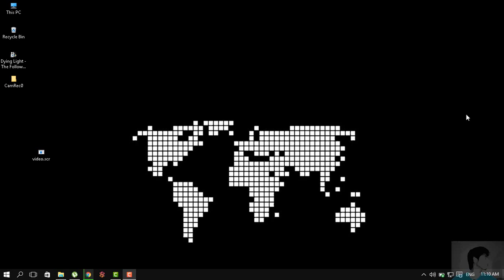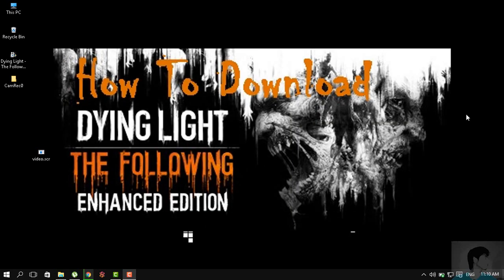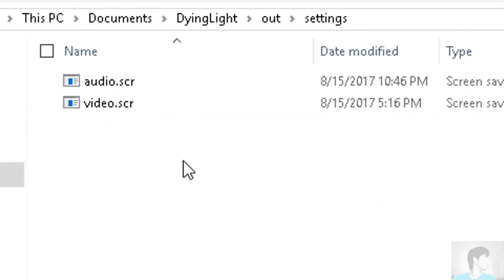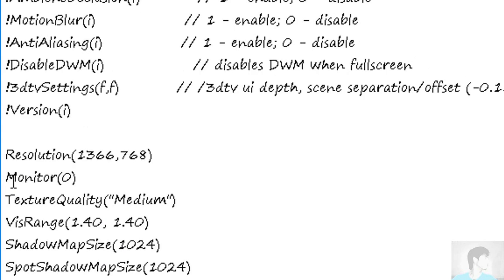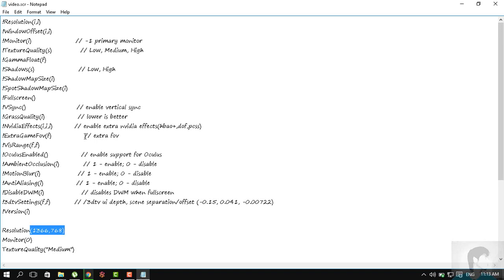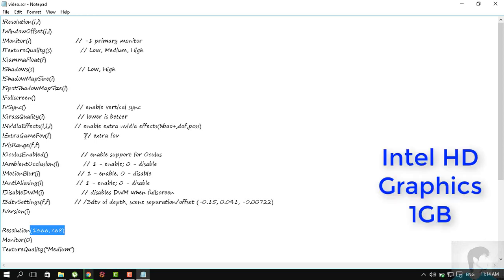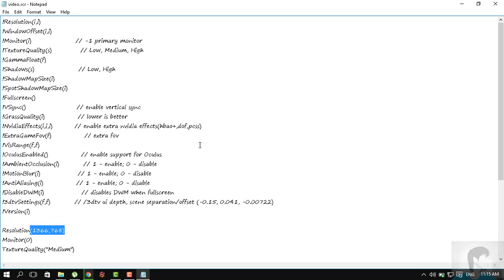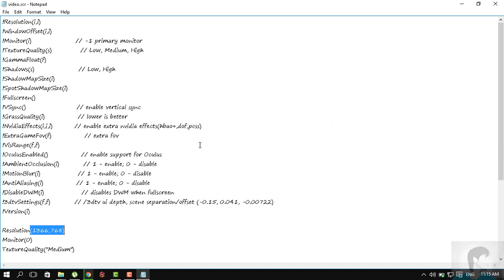*2017* How To Fix Dying Light The Following BLACK SCREEN FIX(FIT-GIRL REPACK Edition)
Here's how you can fix the BLACK SCREEN W/ AUDIO error for Dying Light-The Following (Fit-Girl Repack Edition)